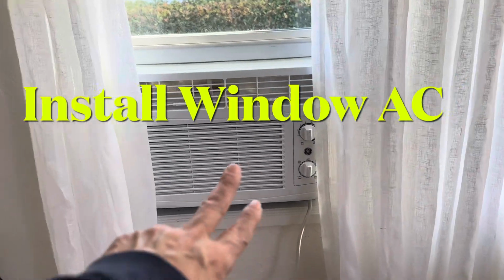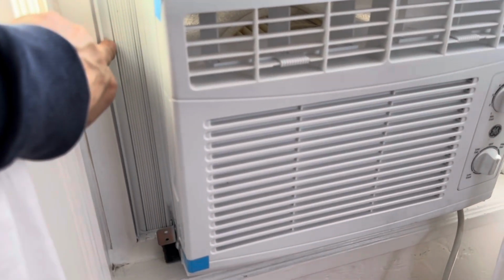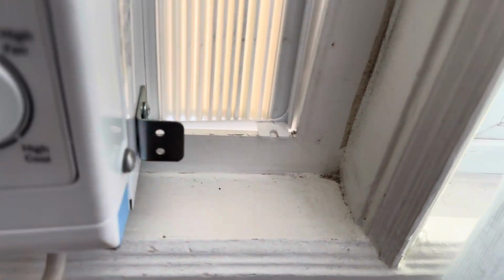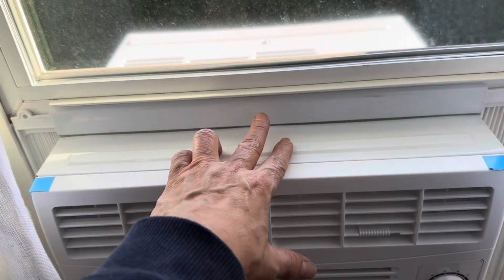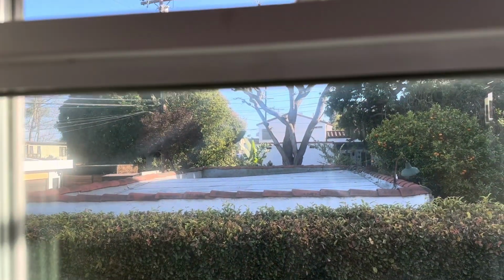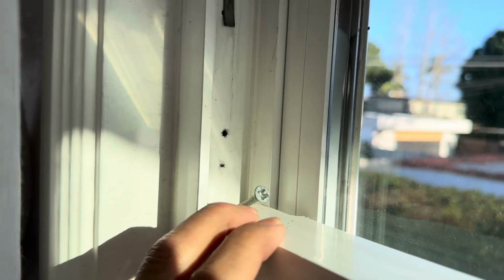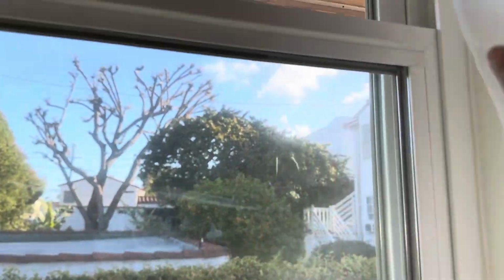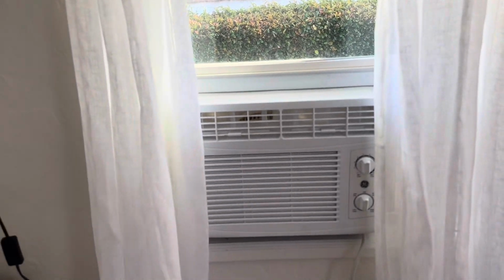Quick & Easy Install Small GE Window AC After Review and Tips - Rough Install not Best